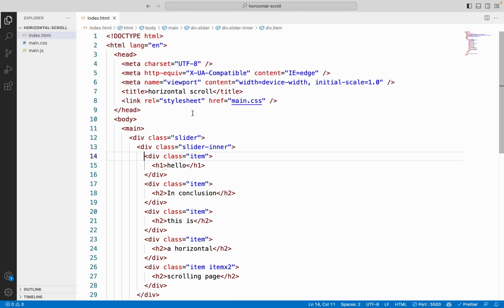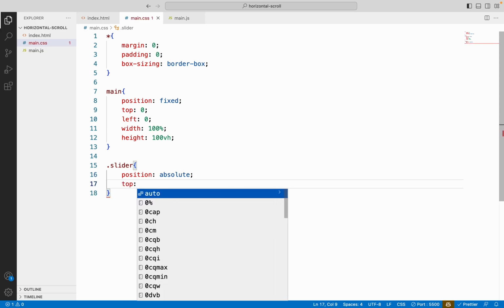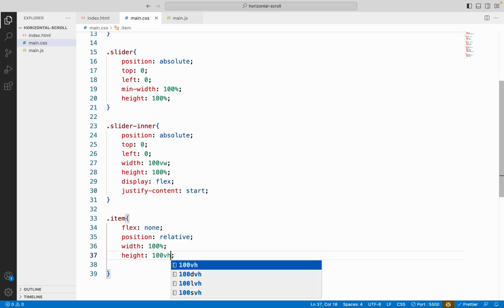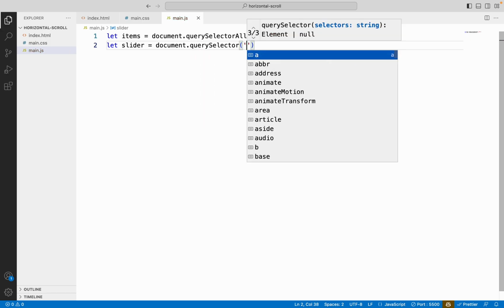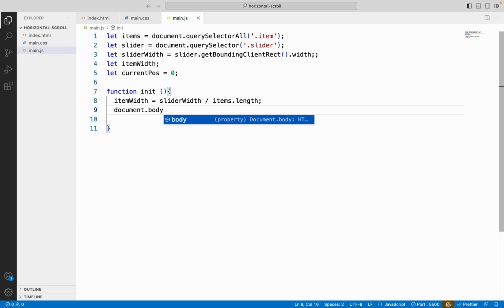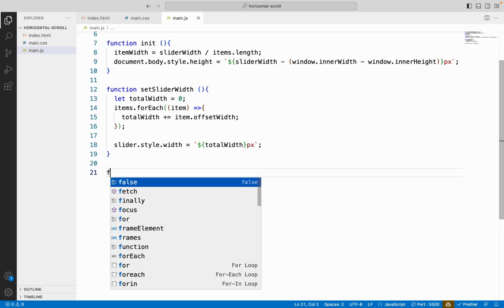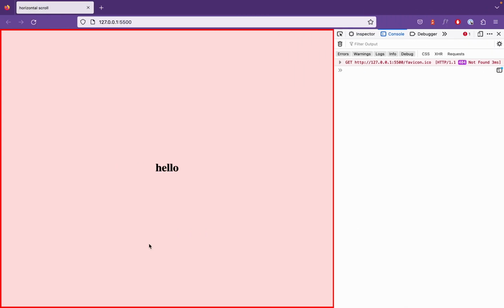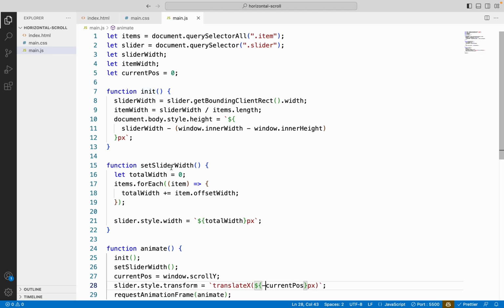Horizontal scroll on page with vanilla javascript